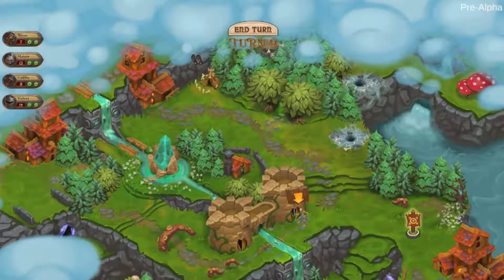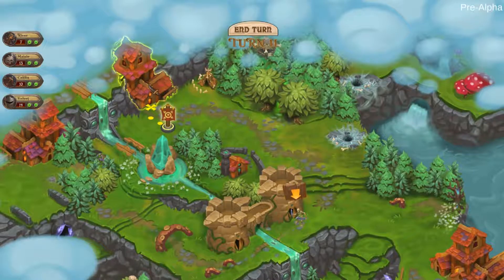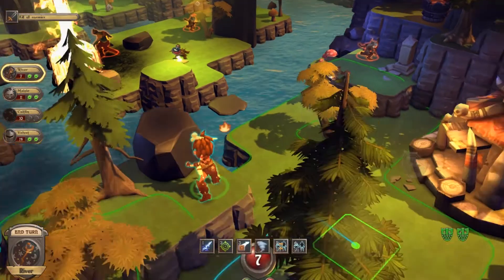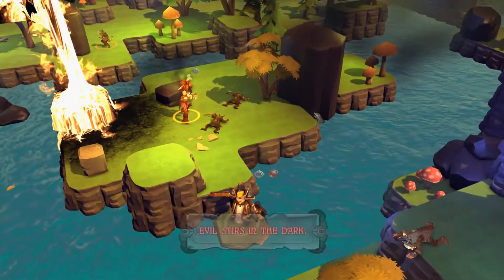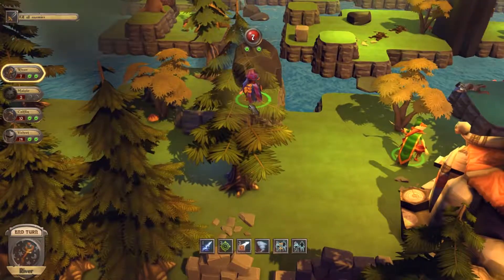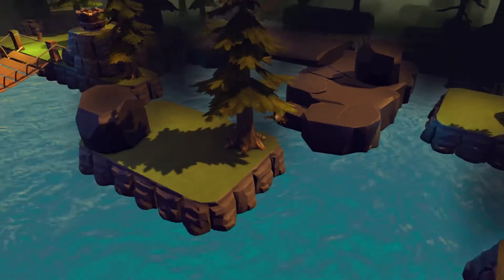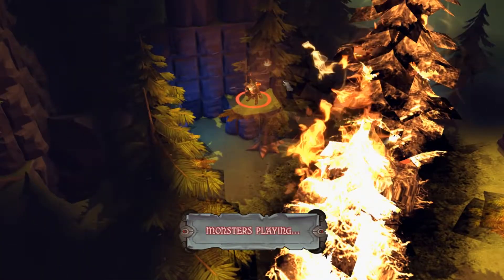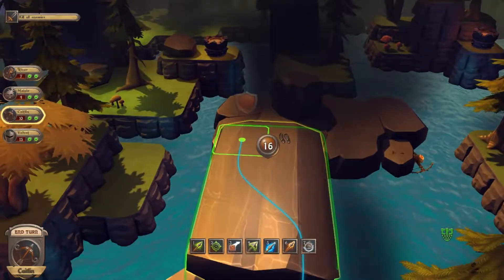Fort Triumph Closed Beta - World Map and Legendary Difficulty - Part 3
The closed Beat for Fort Triumph has begun and we have a look at the new world map while trying legendary difficulty.

Our game includes:

Hardcore tactical turn-based gameplay.
Fully Interactive environments at your disposal.
Heroes evolving by learning new abilities from their class skilltree.
Non-linear, contextually generated missions and quests.
Strategic gameplay and world map exploration.

I had a lot of fun playing through the demo for this game and I'm really excited at the potential I see.